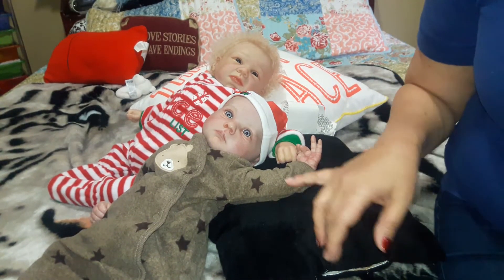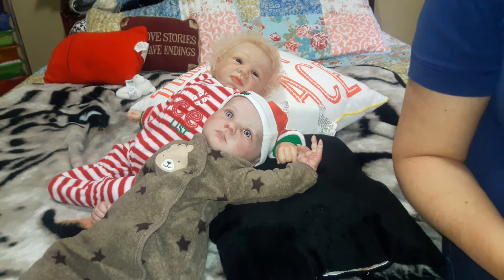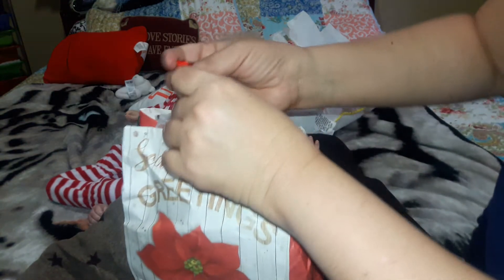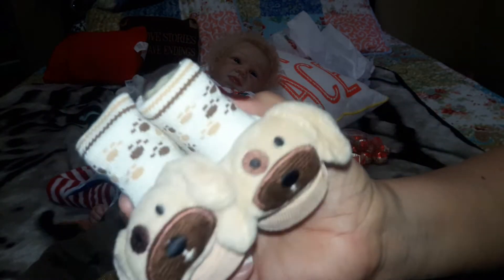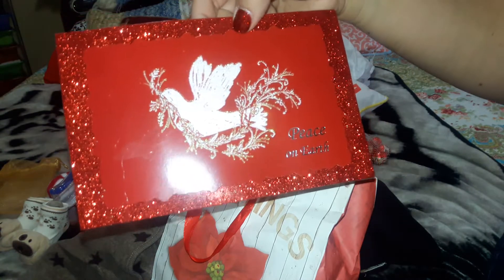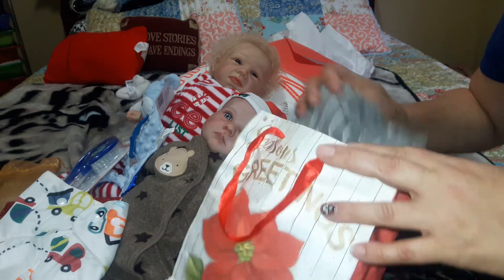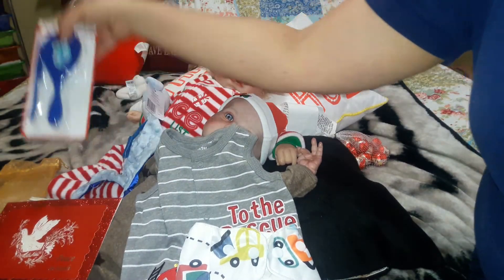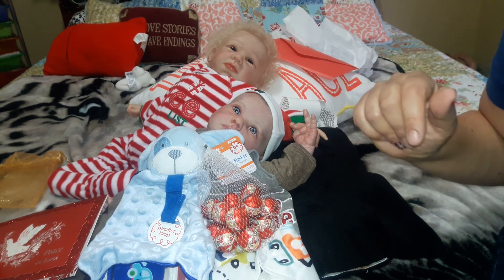Opening our giveaway package from Glamourgirll777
I won a giveaway!, Opening my giveaway package that I received from Glamourgirll77 ,  I loved it all!! Thank you again Denise !! ! Any babies featured on this channel are lifelike reborn baby dolls which are created and collected by adults!